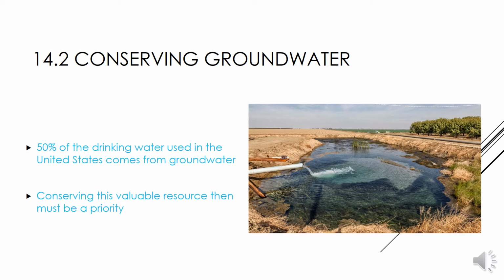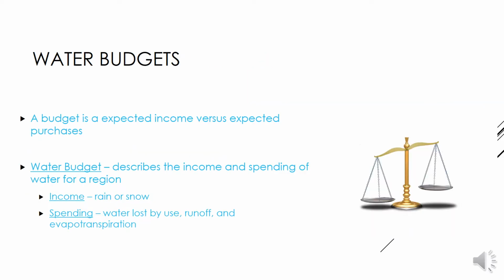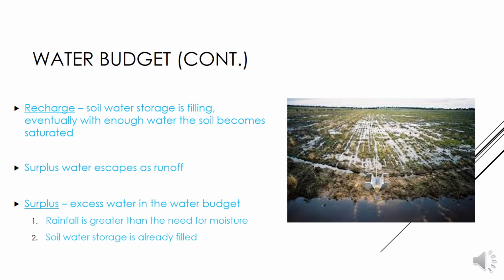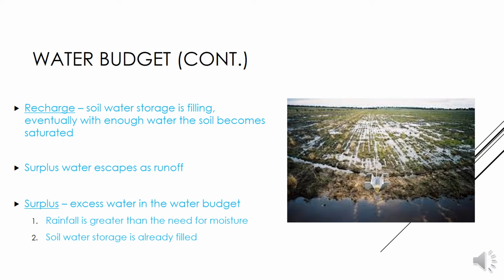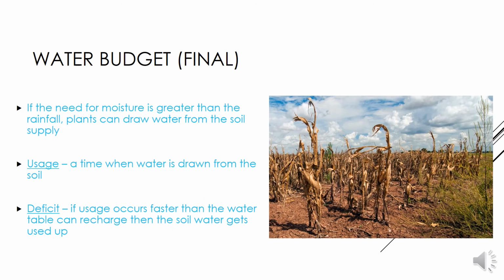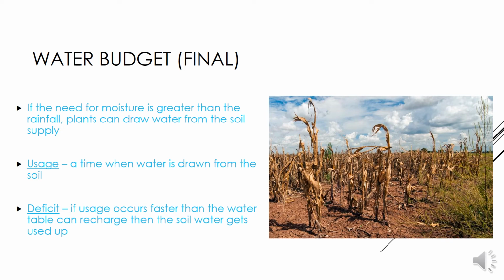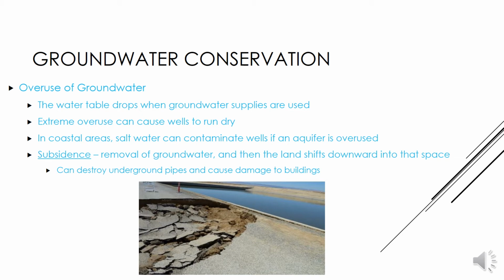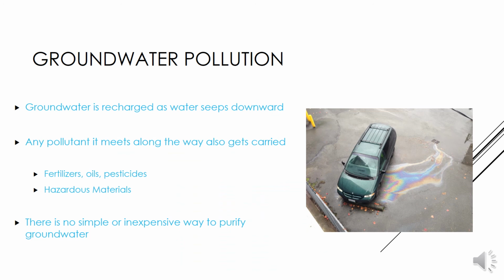14 2 Powerpoint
Notes for 14.2 Conserving Groundwater, intended for Earth Science Students at Kootenai High School during the 2020 Corona Outbreak.